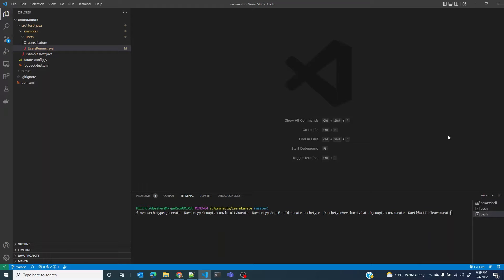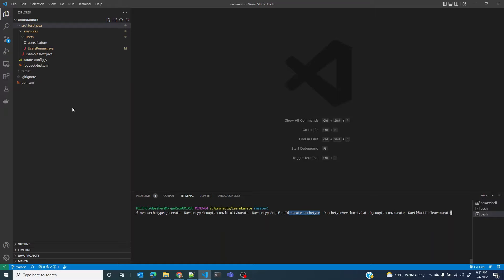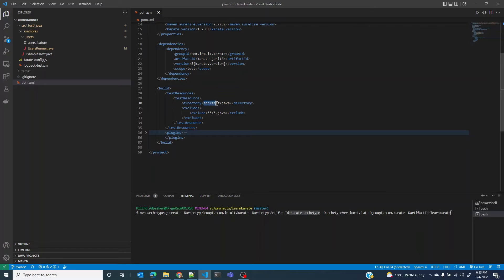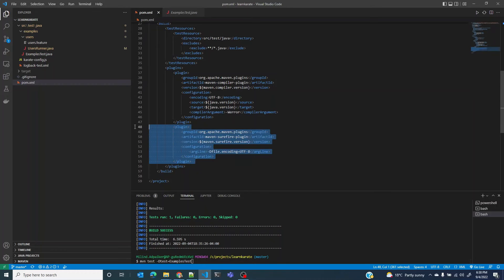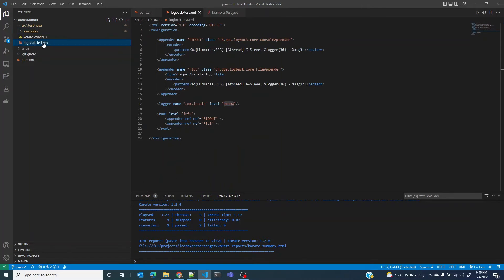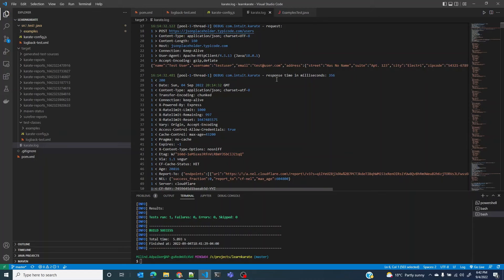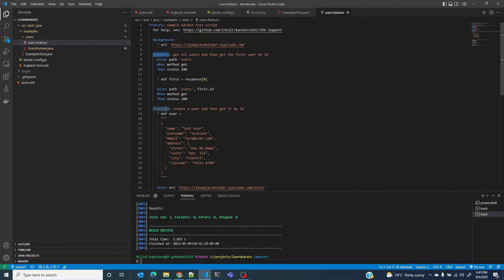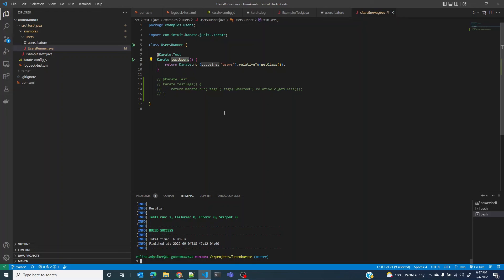4 Karate project structure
Write your first test automation in Karate. You will learn about the structure of a typical feature file including the background section, and given-when-then syntax. Learn how to validate HTTP response code, response header, and cookies.
Link to learnkarate github project:-